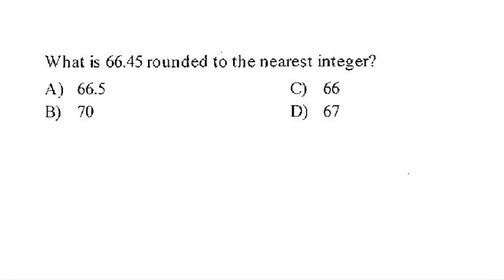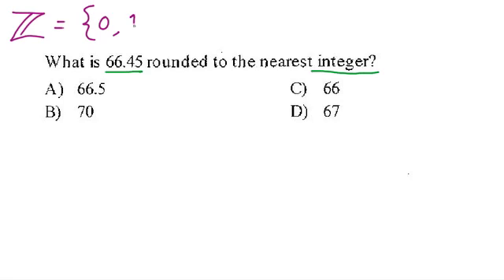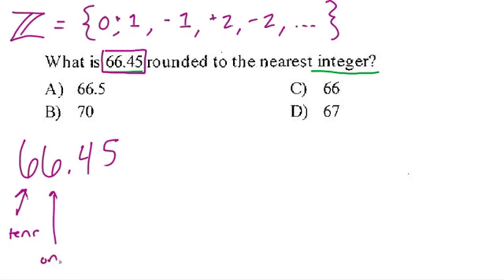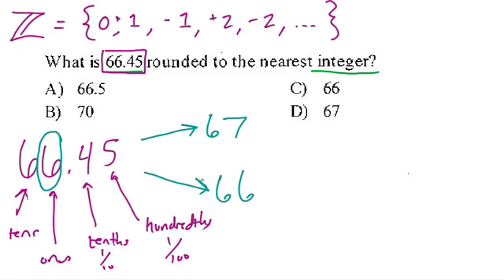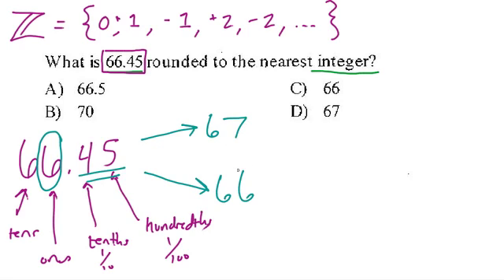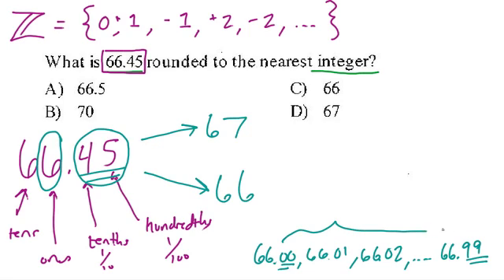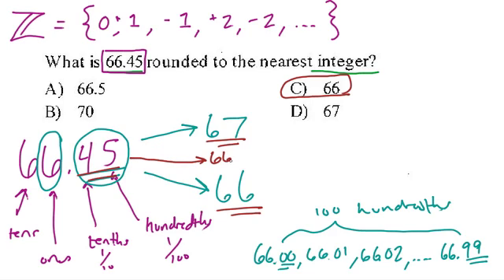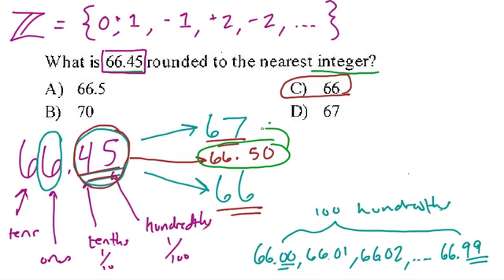Rounding to the Nearest Integer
Practice rounding to the nearest integer